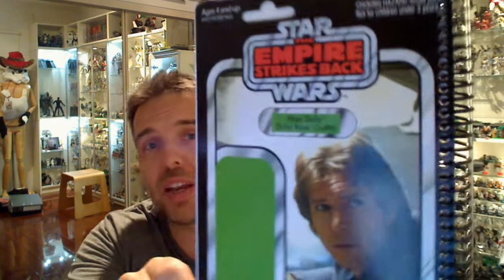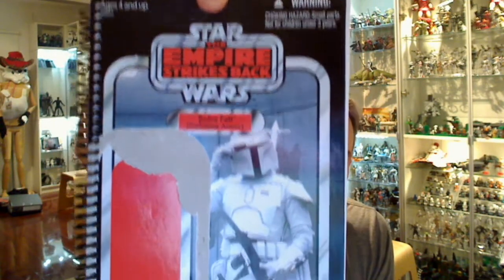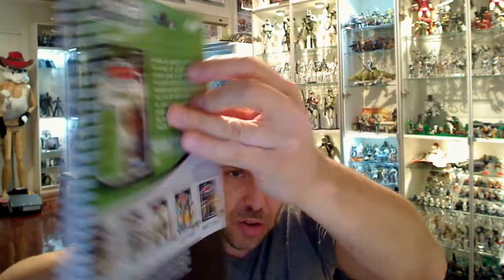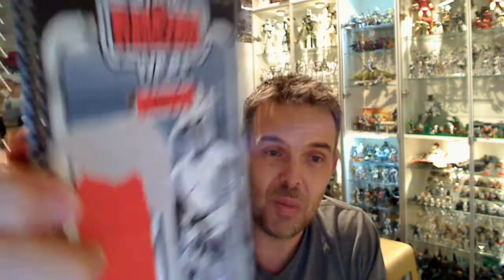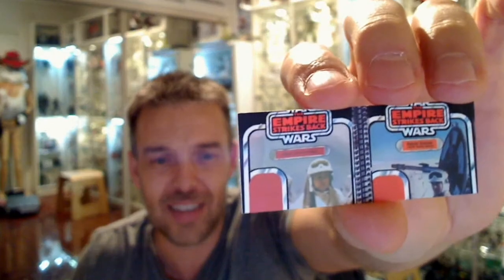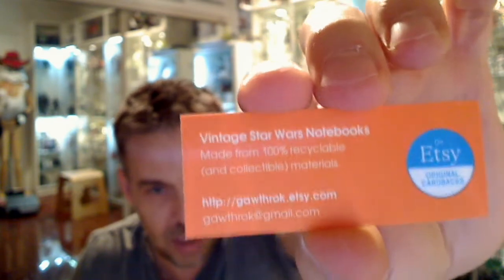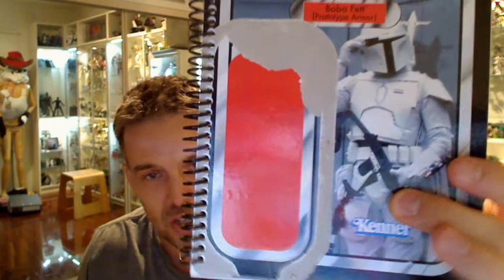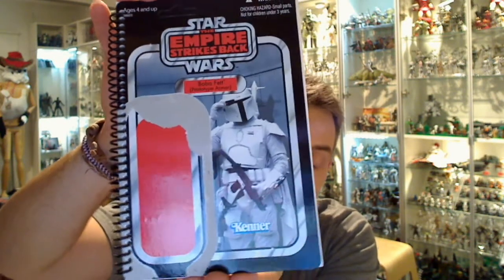Gawthrok's Star Wars Vintage Collection Stationery Notebook HD Review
Made from 100% recyclable (and collectible) materials, these spiral-bound journals/notebooks are constructed from ORIGINAL vintage & vintage-style Kenner Star Wars Action Figure cardbacks! Vintage Star Wars Notebooks have been featured on MTV.com, NerdApproved.com, are owned by the hosts of DiggNation (Kevin Rose & Alex Albrecht), and even the Director of "Fanboys", Kyle Newman.